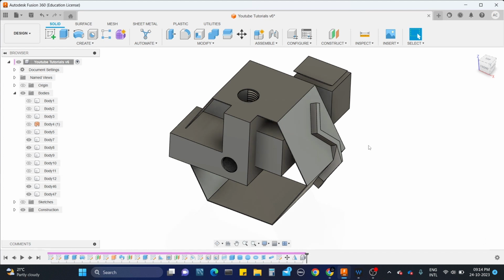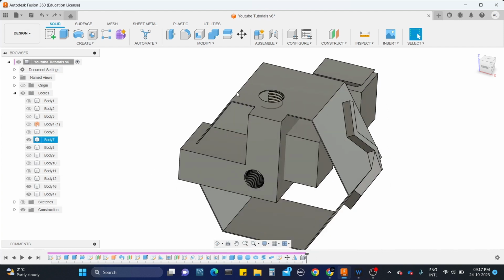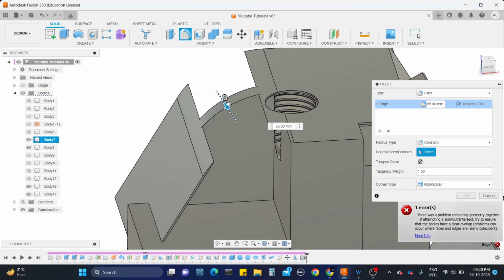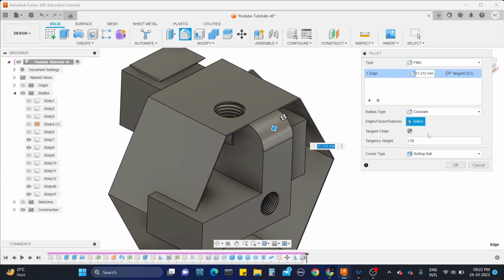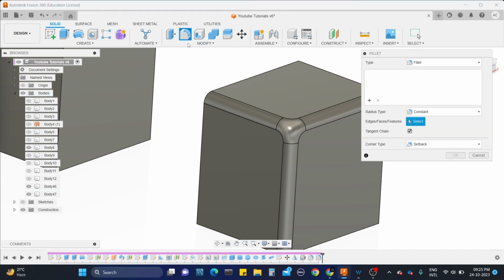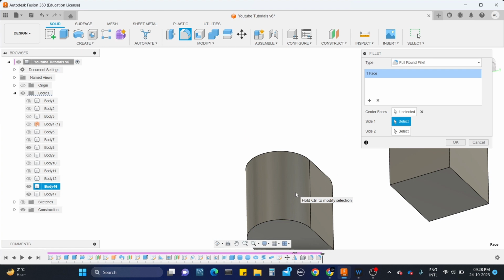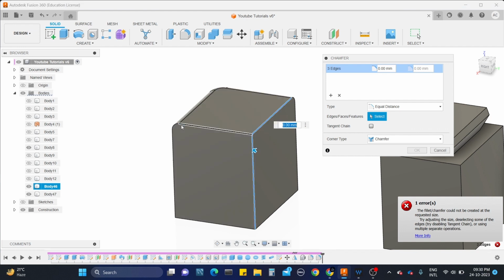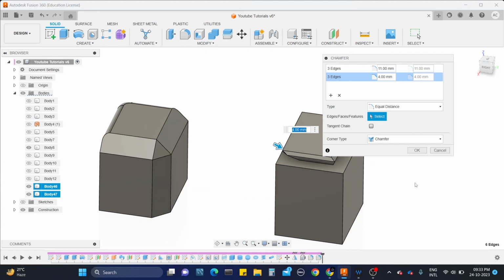How to use Fillet, Chamfer and Press Pull Tools in Fusion 360 | Modify Tools in Fusion360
In this video you will learn how to use the modify tools like Fillet, Chamfer and Pull Press in Fusion 360 cad software. Watch the complete video for better understanding.

Press Pull : 01:14
Fillet : 05:17
Chamfer : 14:33

PayTm : ajaypatym@paytm